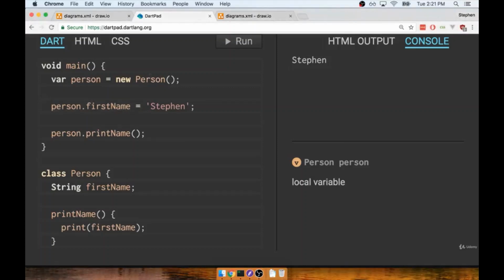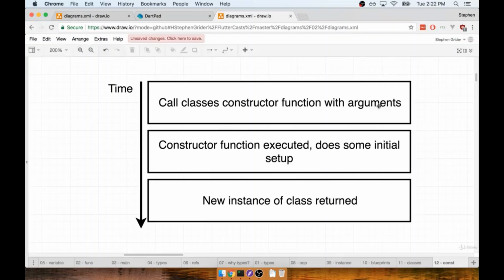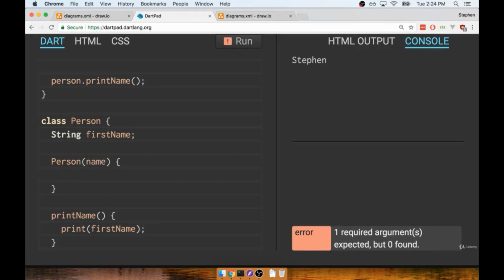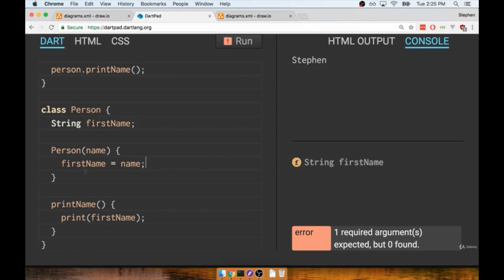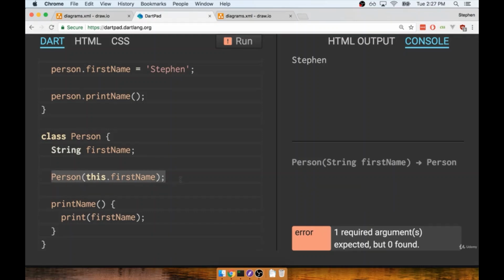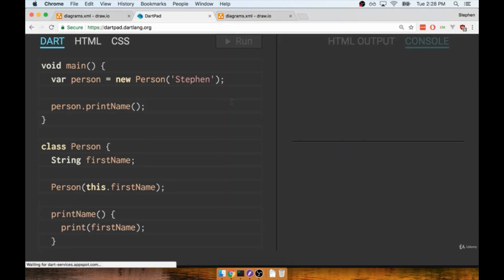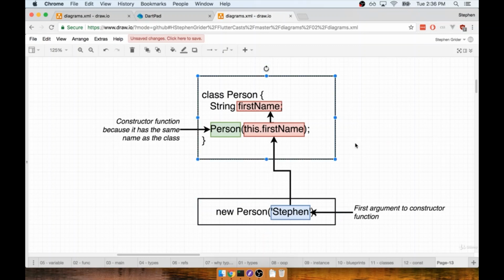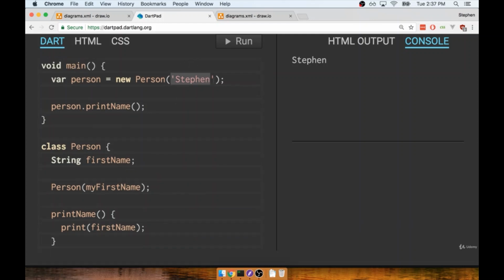Constructor Functions in Dart part 11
Constructor Functions in Dart